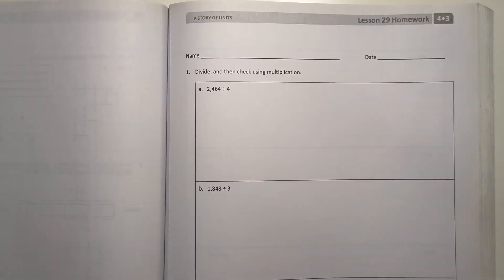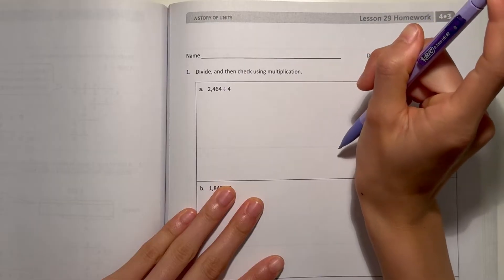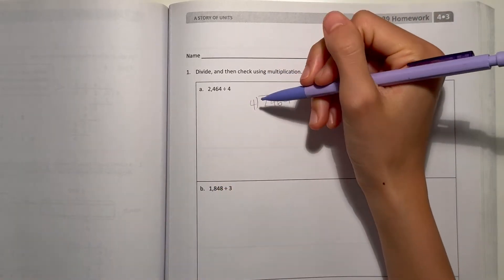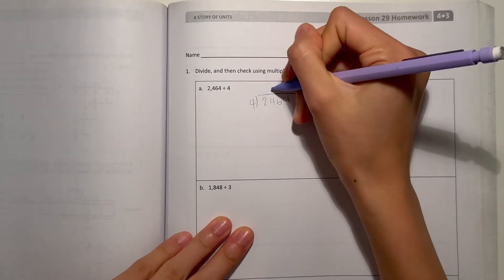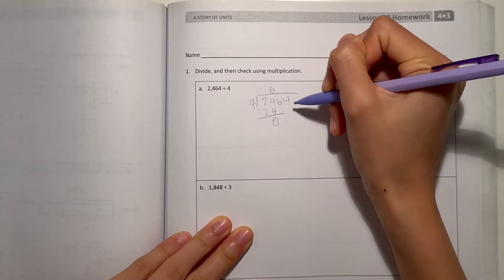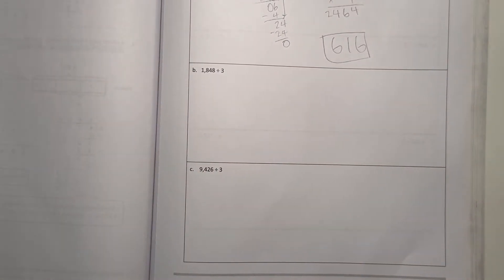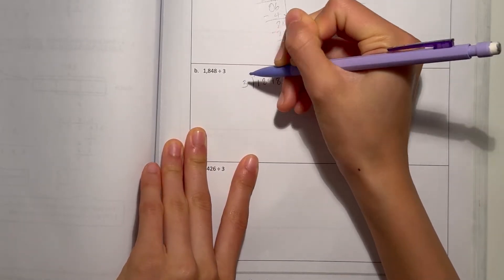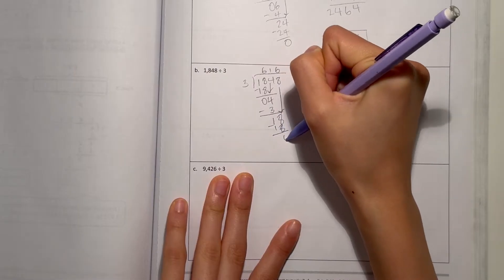Eureka Math Grade 4 Module 3 Lesson 29 Homework